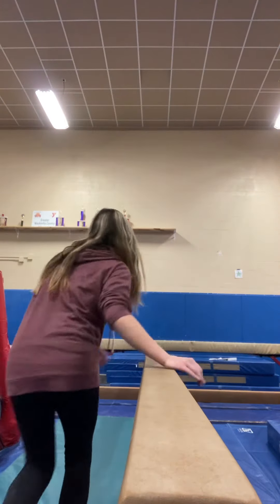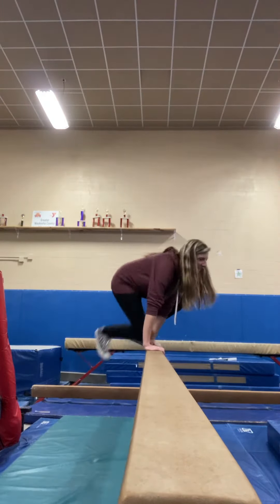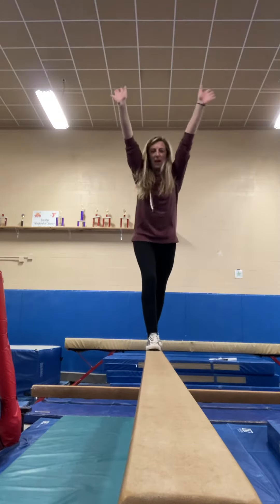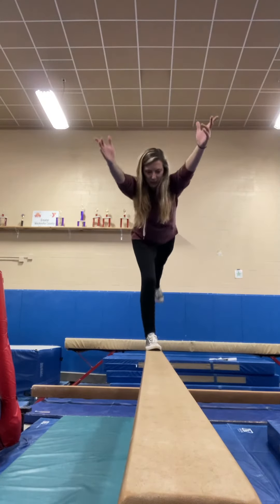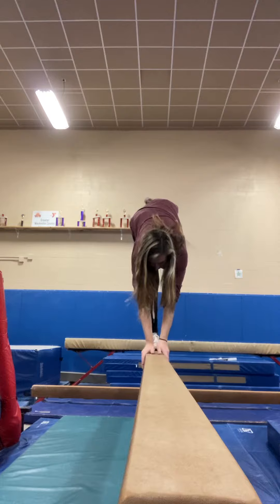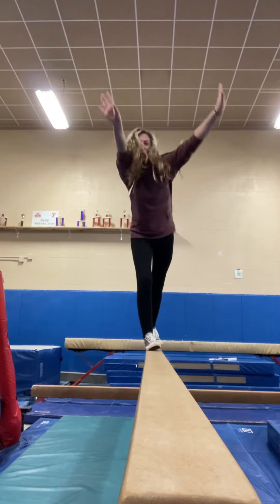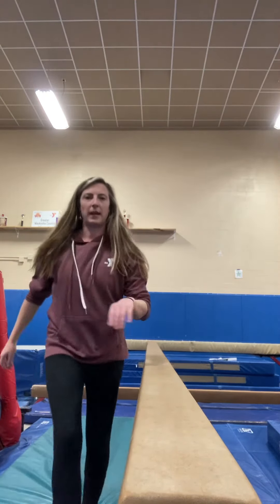Fall 2 weeks 7&8 beam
Girls 1/2